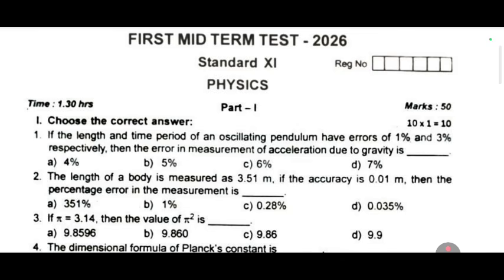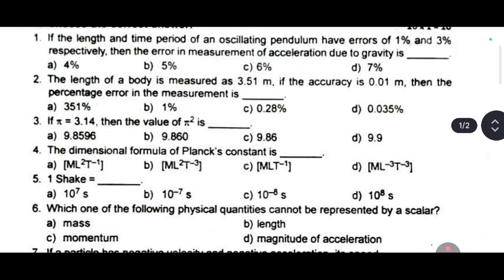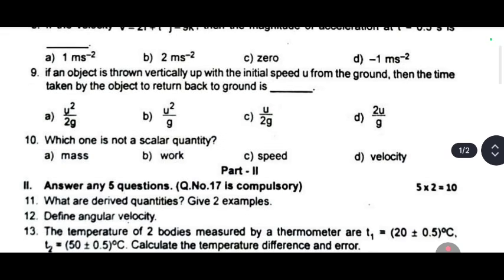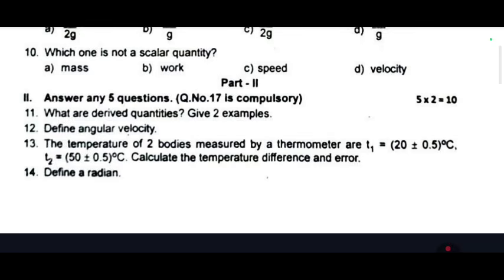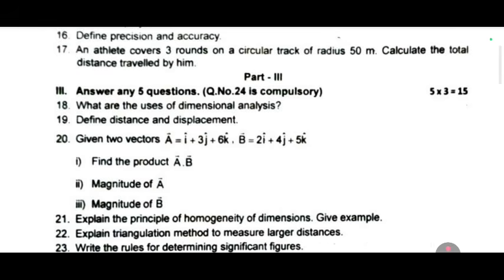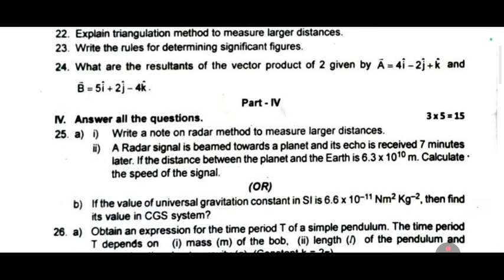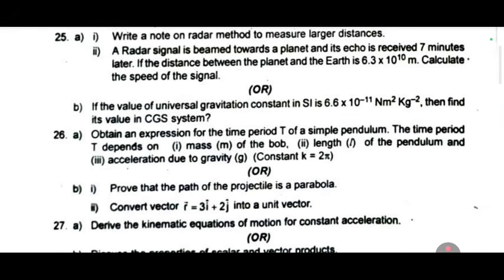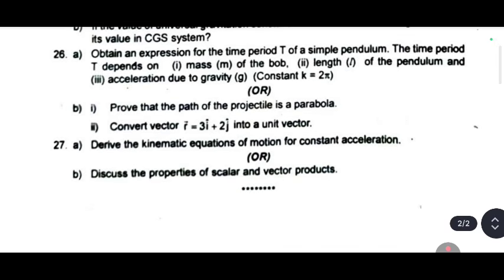11th Physics First Mid Term Question Paper 2026 | 11th Physics 1st MidTerm Exam Question Paper 2026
🏫 Class: 11th Standard
📚 Subject: Physics
📚 Medium: English
📆 Exam: 1st Mid Term Exam 2026
🎯 Focus: One Marks, Two Marks, Three Marks, Five Marks, Numericals, Derivations, Book Back Questions

In this video, I have explained the 11th Physics First Mid Term Exam Question Paper for the year 2026. This includes section-wise analysis, important questions, and clear explanations in Tamil to help you prepare better.

📝 Topics Covered:

Section A, B, C, D and E Analysis

Important Questions

Book Back Questions and Numerical Problems

Important Formulae and Derivations

Useful Tips for Scoring High Marks

11th physics first mid term important questions 2026,
11th physics first mid term question paper 2026,
11th first mid term test question paper physics 2026,
11th physics first mid term exam question paper 2026,
11th first mid term exam question paper Physics 2026,
11th standard Physics first mid term question paper 2026,
11th physics first mid term important questions,
11th physics first mid term original question paper 2026